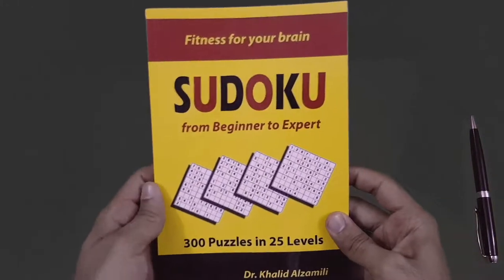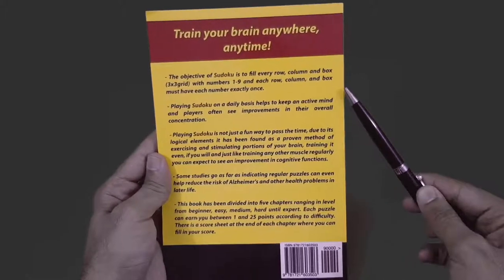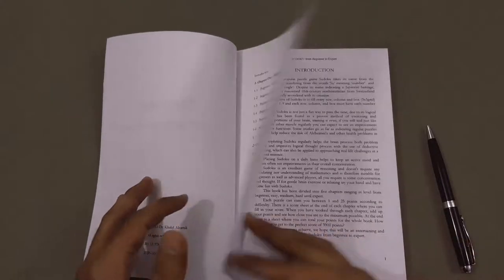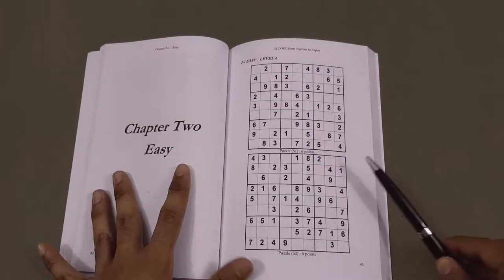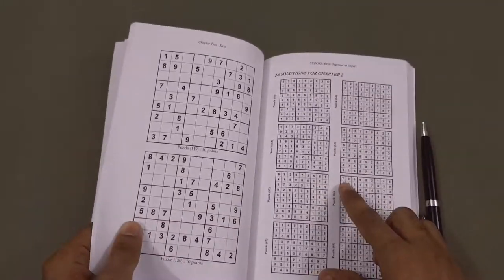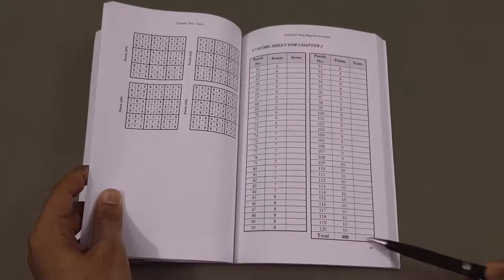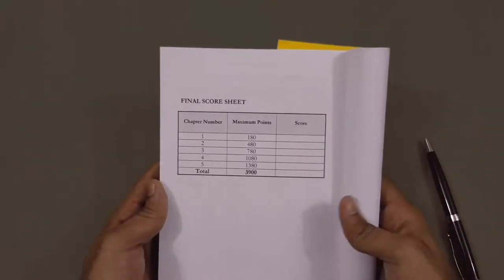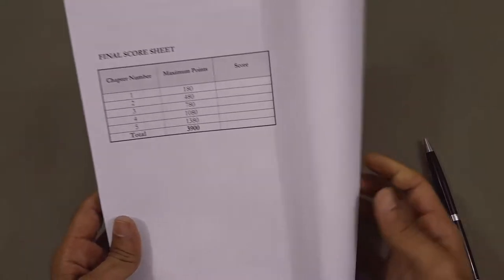Sudoku from Beginner to Expert: 300 Puzzles in 25 Levels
The objective of Sudoku is to fill every row, column and box (3x3grid) with numbers 1-9 and each row, column, and box must have each number exactly once.
Playing Sudoku is not just a fun way to pass the time, due to its logical elements it has been found as a proven method of exercising and stimulating portions of your brain, training it even, if you will and just like training any other muscle regularly you can expect to see an improvement in cognitive functions. Some studies go as far as indicating regular puzzles can even help reduce the risk of Alzheimer's and other health problems in later life.

Completing Sudoku regularly helps the brain process both problem solving and improves logical thought process with the use of deductive reasoning, which can also be applied to approaching real life challenges in a different manner.

Playing Sudoku on a daily basis helps to keep an active mind and players often see improvements in their overall concentration.

Sudoku is an excellent game of reasoning and doesn't require any calculating nor understanding of mathematics and is therefore suitable for beginners as well as advanced players, all you require is some concentration and thought. If for gentle brain exercise or relaxing try your hand and have some fun with Sudoku.

This book has been divided into five chapters ranging in level from beginner, easy, medium, hard until expert.

Each puzzle can earn you between 1 and 25 points according to difficulty. There is a score sheet at the end of each chapter where you can fill in your score. When you have worked through each chapter, add up your points and see how close you are to the maximum possible. At the end there is a sheet where you can total your points for the whole book. How close can you get to the perfect score of 3900 points?

Whatever score you achieve, we hope this will be an entertaining and uplifting mental workout, enjoy Sudoku from beginner to expert.